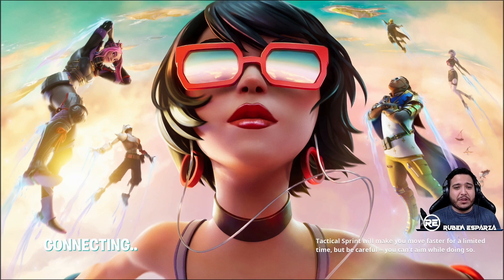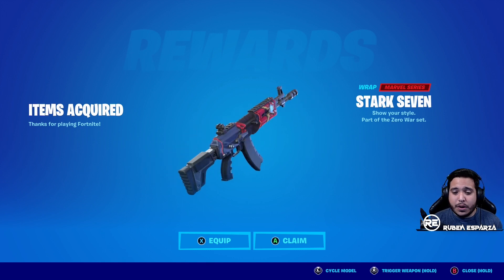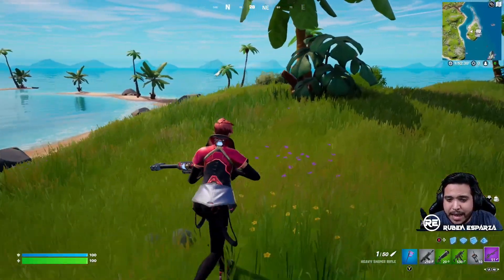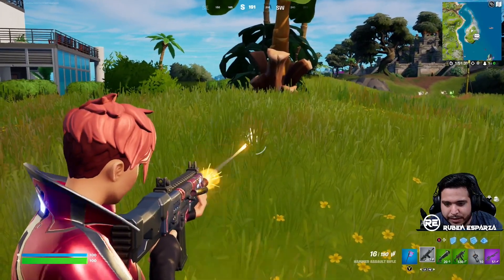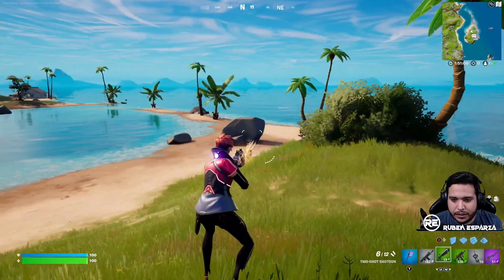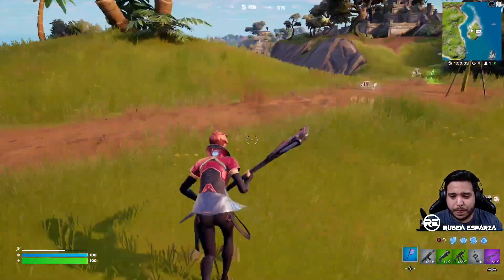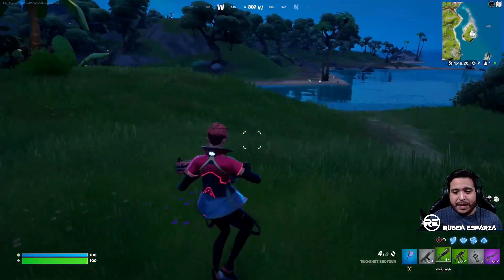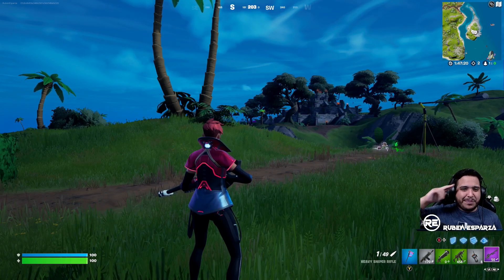BRAND NEW STARK SEVEN REACTIVE WRAP! Fortnite X Marvel Zero War Comic!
Here is my gameplay and review of the NEW STARK SEVEN REACTIVE WEAPON WRAP! You can only get it right now via the Fortnite x Marvel Zero War Comic, Issue #2!  Let me know what you think of the wrap in the comments down below! Your support has been incredible so THANK YOU!